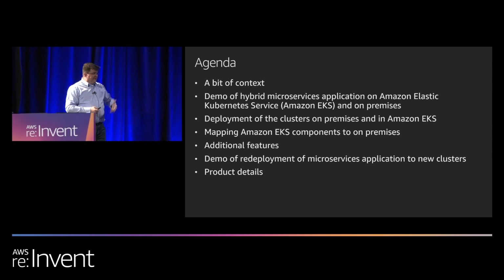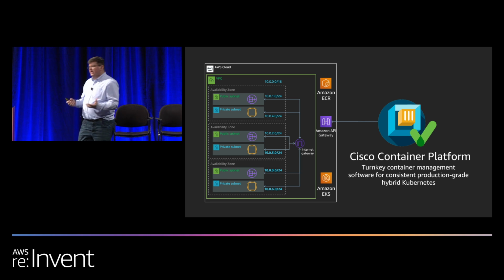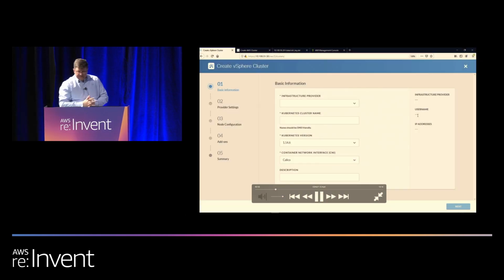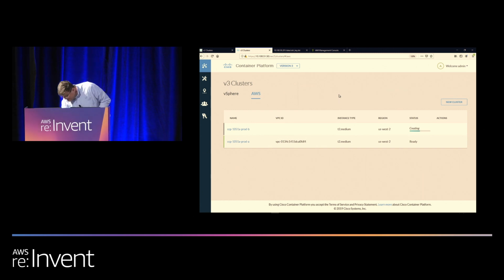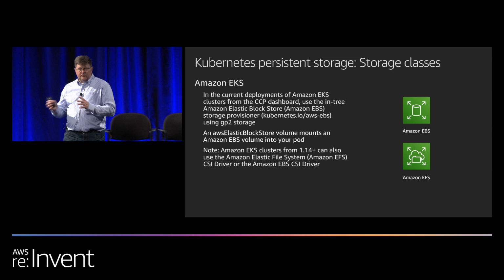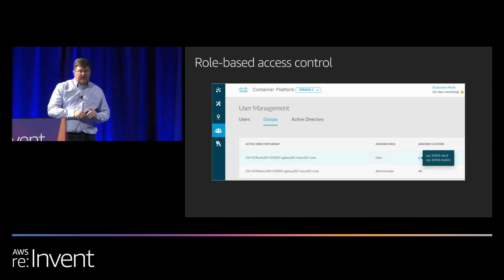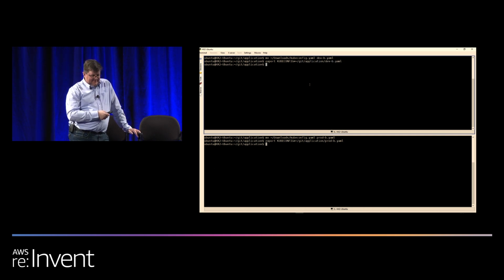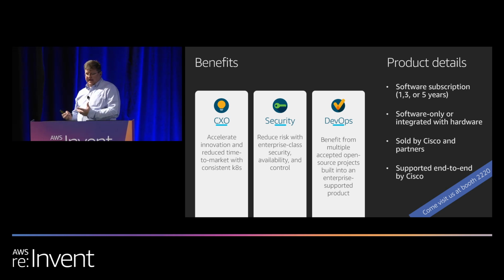AWS re:Invent 2019: Kubernetes clusters & on AWS with Cisco Container Platform (CON211-S)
In this session, you learn how to use Cisco Container Platform (part of the Cisco Hybrid Solution for Kubernetes on AWS) to set up and configure Kubernetes clusters in your data center and on AWS. We demonstrate installing and configuring Cisco Container Platform, setting up clusters on top of VMware infrastructure, and leveraging AWS Identity and Access Management (IAM) credentials to set up clusters in Amazon Elastic Kubernetes Service (Amazon EKS).